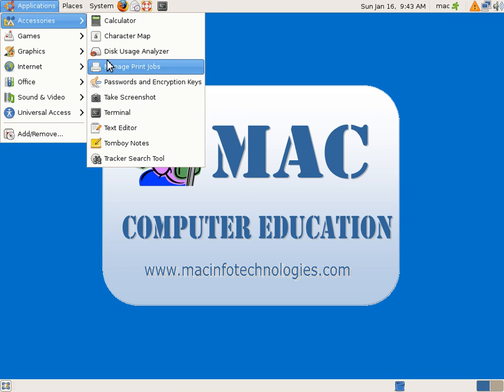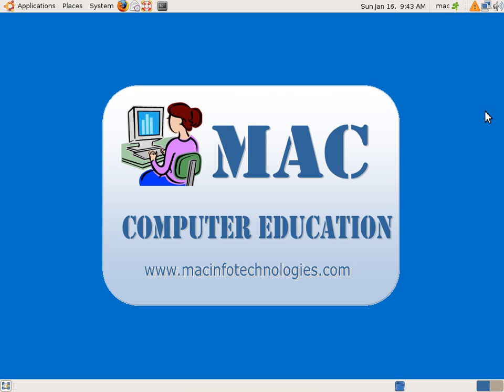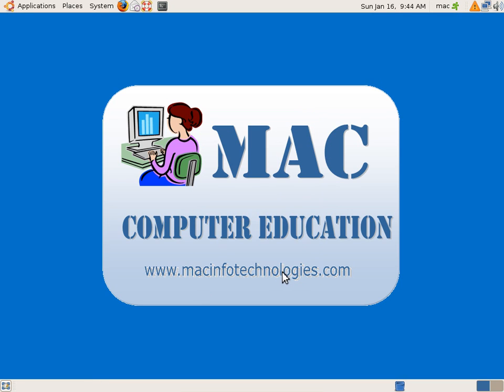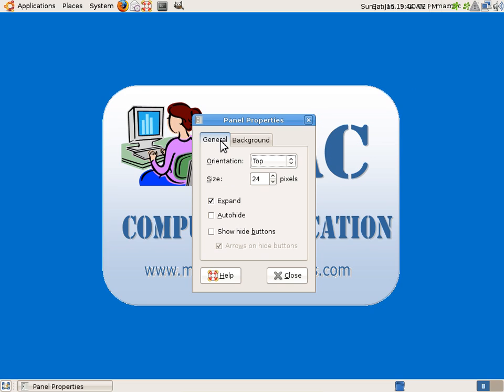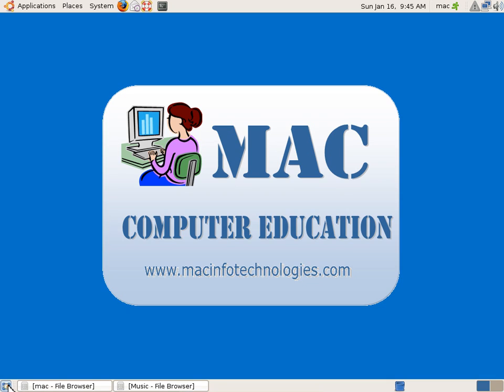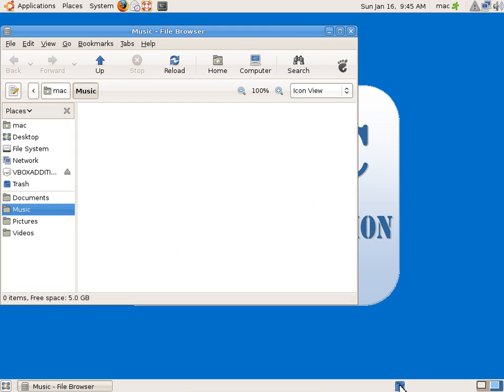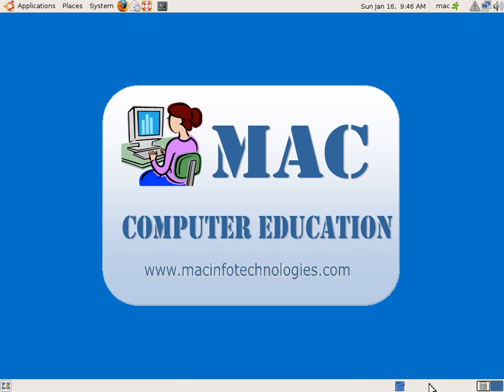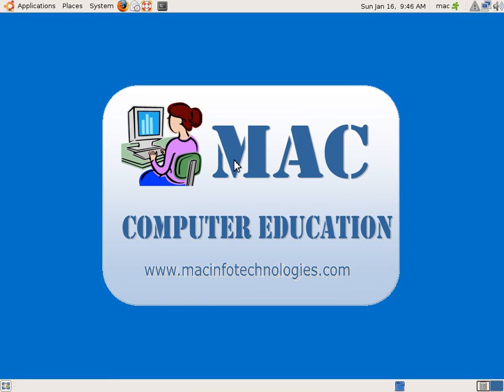LINUX TUTORIALS FOR BEGINNERS CHAPTER 04 - DESKTOP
"linux for beginners tutorial"
"linux tutorials for beginners"
"linux tutorial beginner
"linux commands"